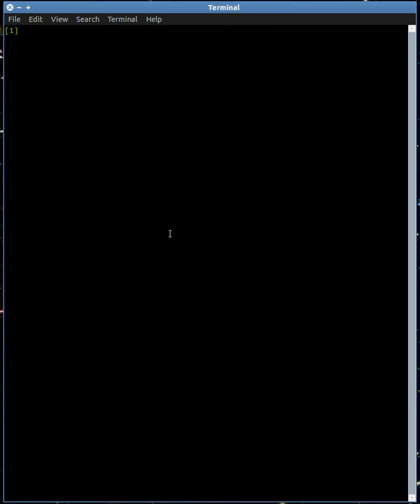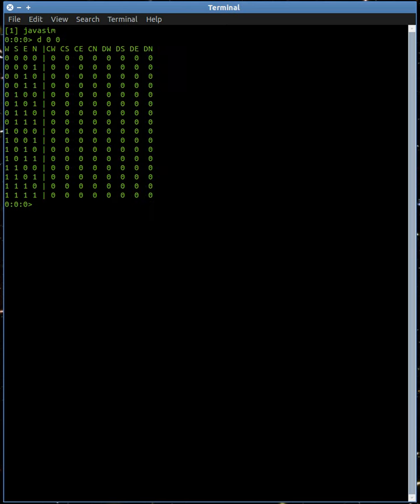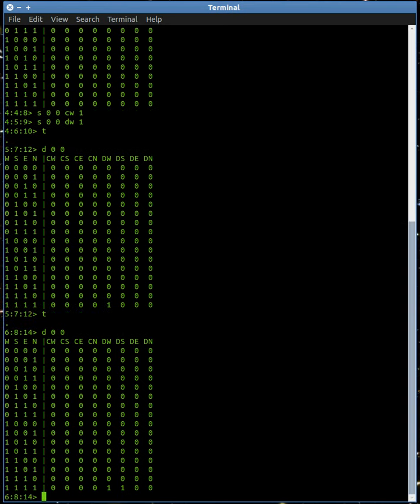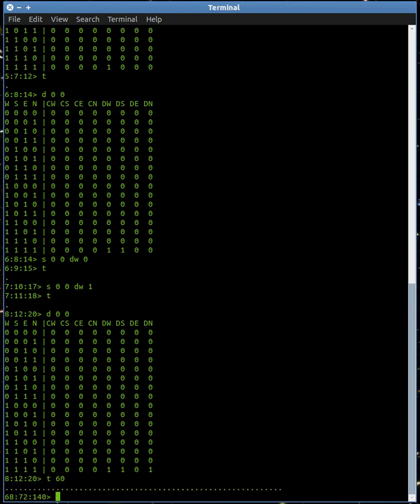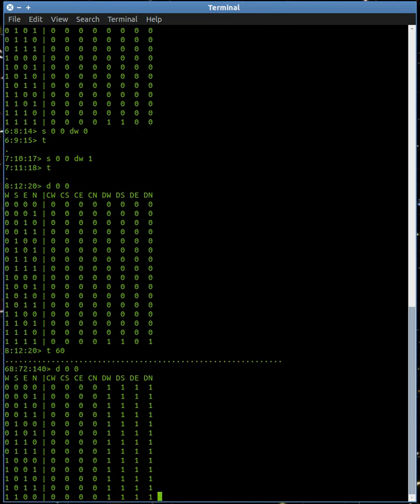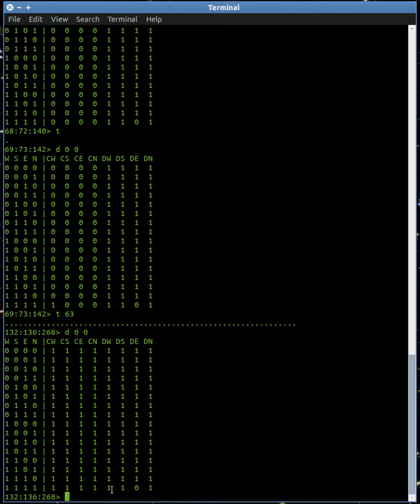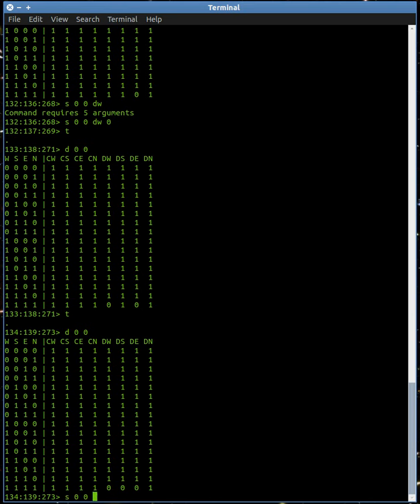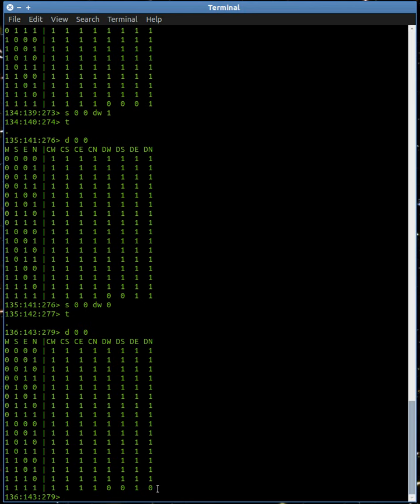bit ordering demo